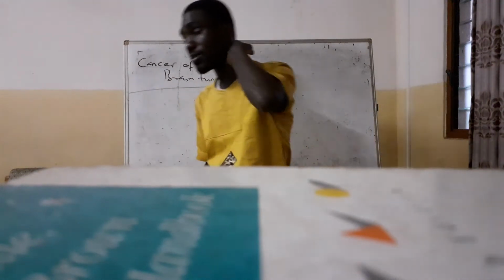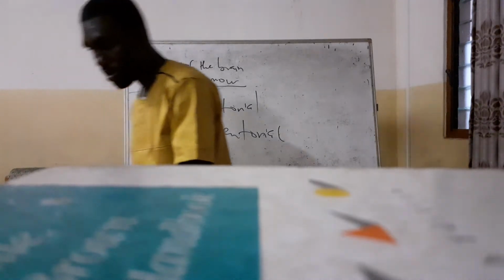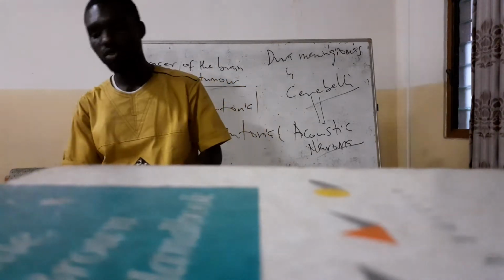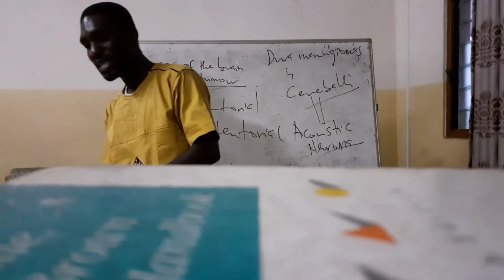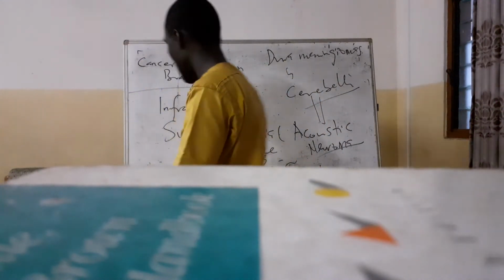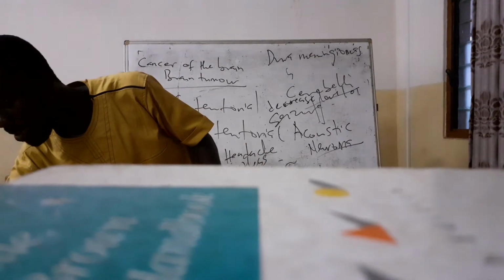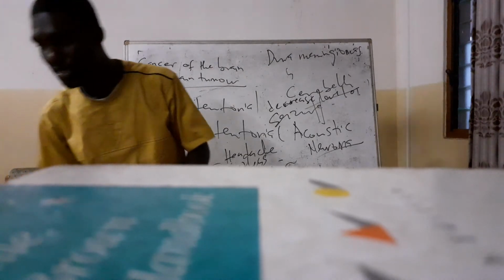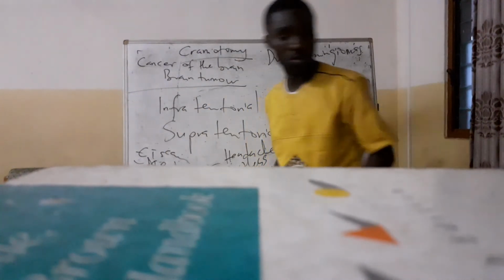Brain tumour lecture Evans Appiah